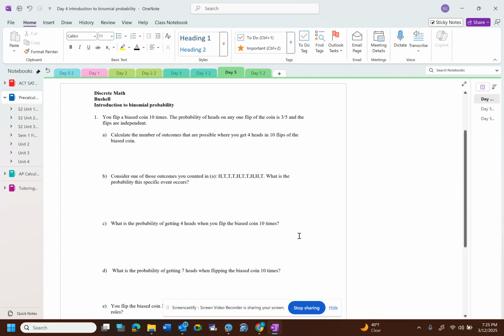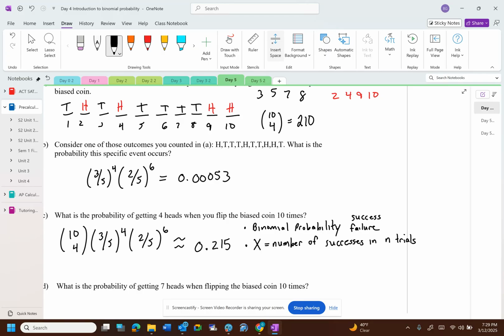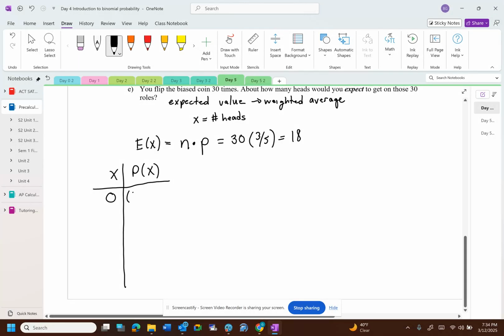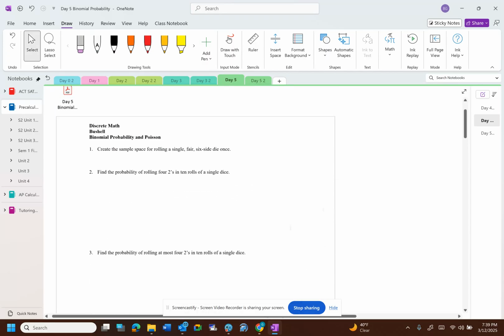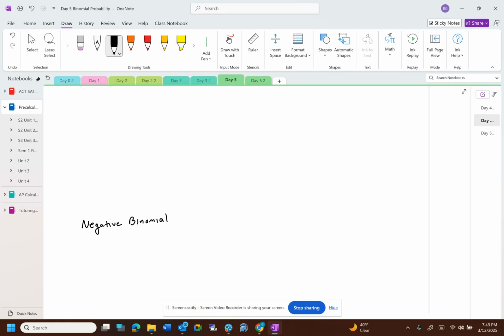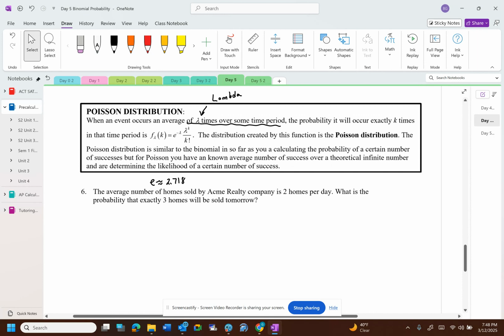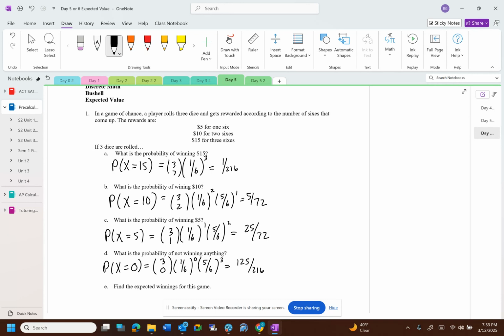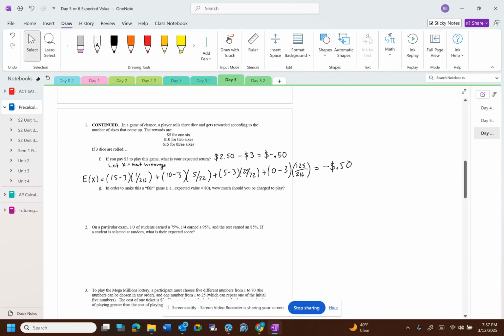Binomial Probability and Expected Value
The basics of binomial probability and also how to calculate and interpret expected value